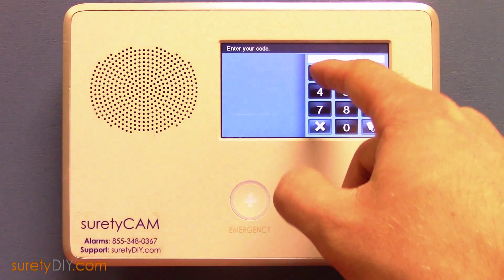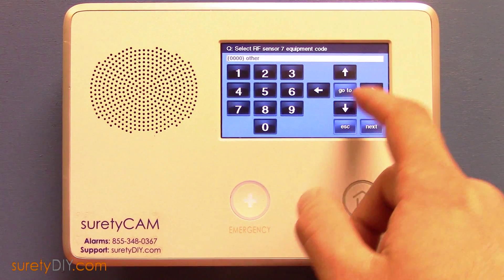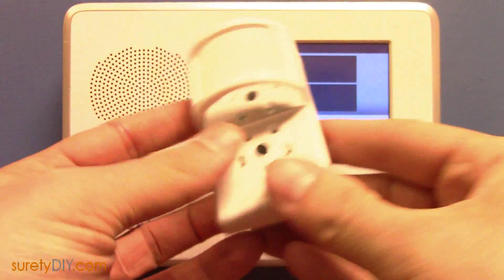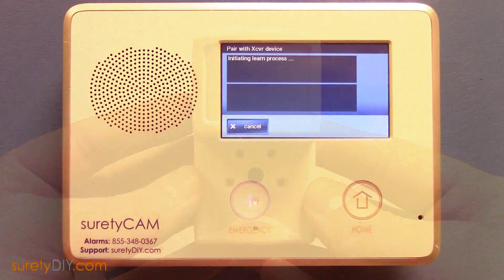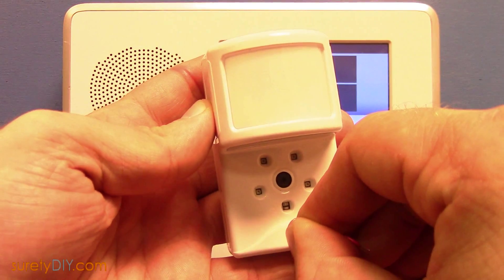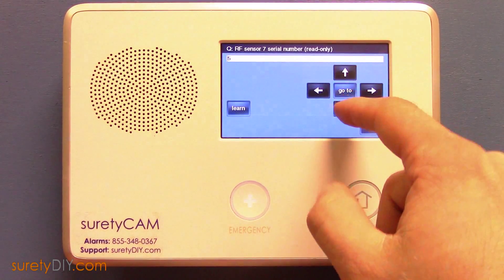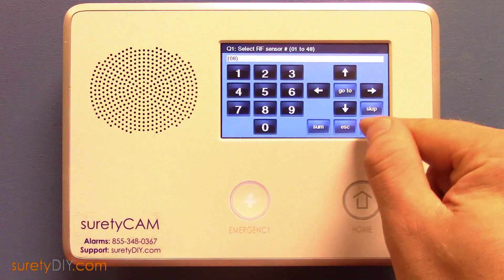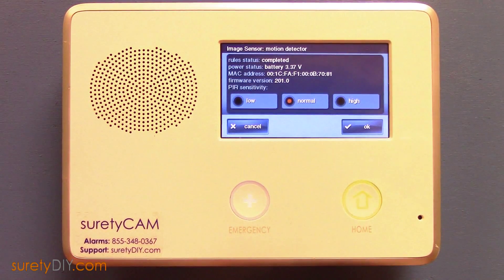How to Program a 2GIG Image Sensor into a 2GIG Go!Control Panel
The Alarm.com Image Sensor is a fantastic security device - a combined motion detector/still image camera to capture photos of an intrusion as it happens.